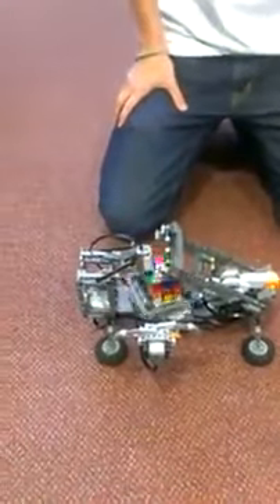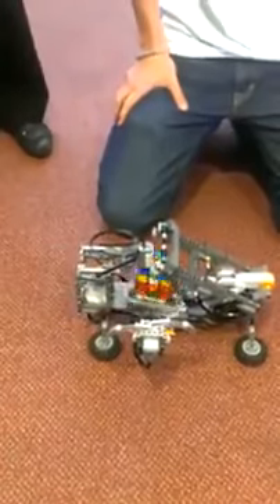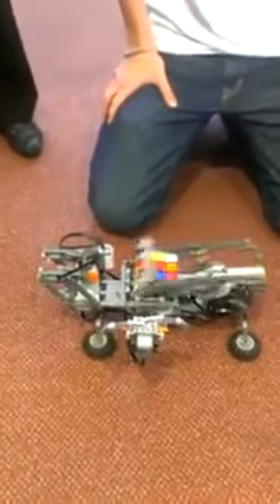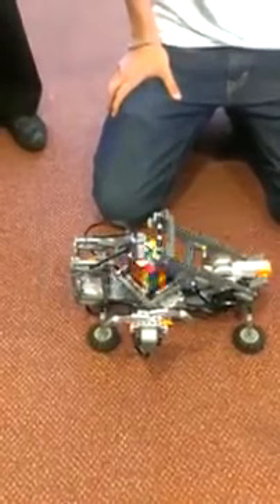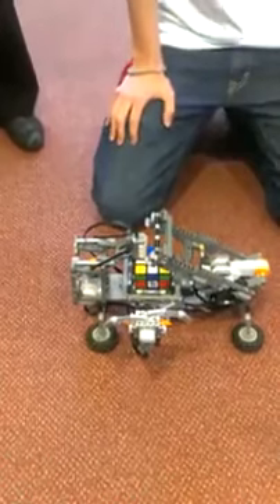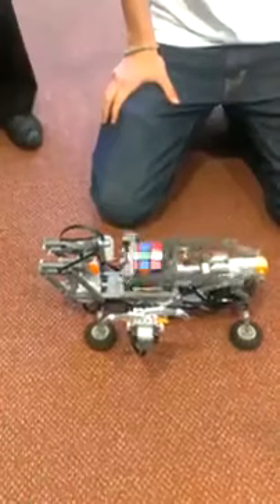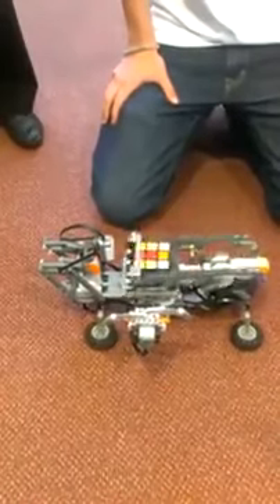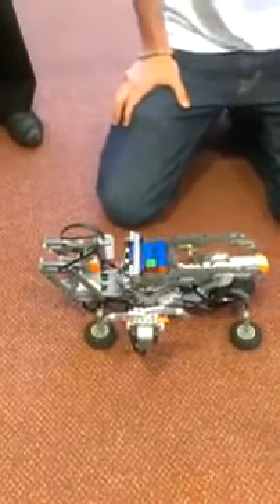Here s The Ultimate Rubik s Cube Solving Robot